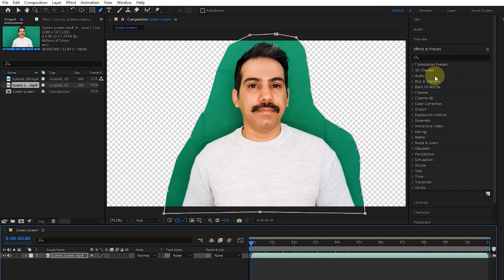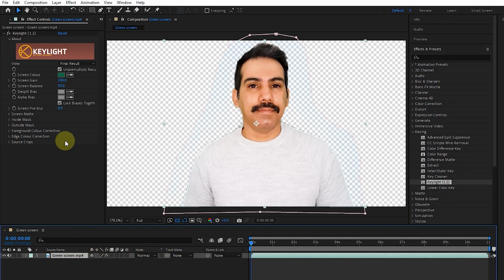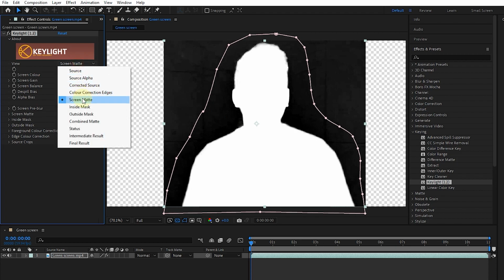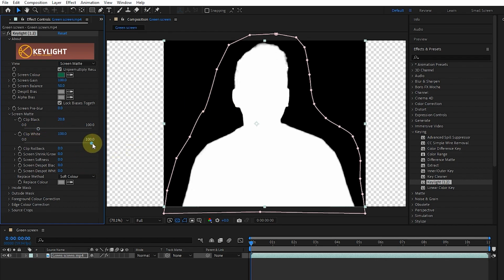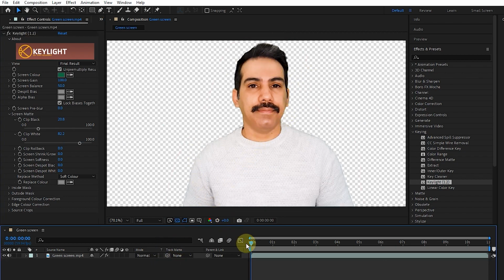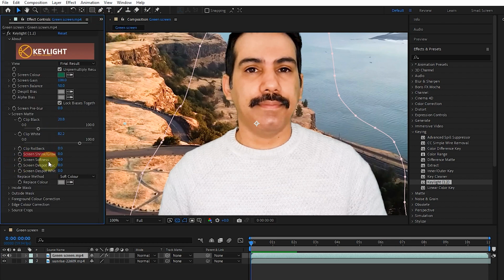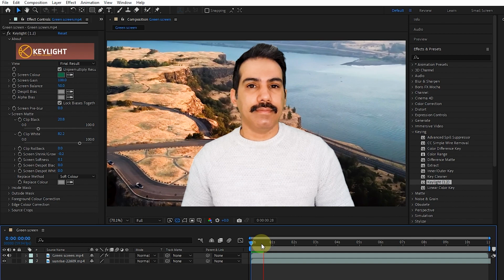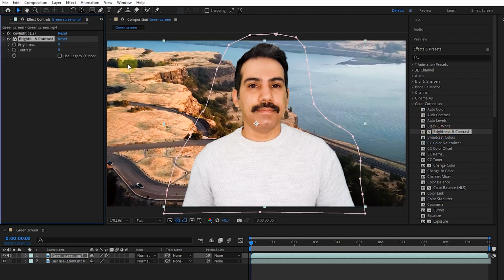how to remove green screen in after effects - chroma key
Adobe After Effects. In this video, we change the background of the video by removing the green screen, and we also replace a desired video or photo as the background.
First of all, you need to know why we use green background.
This is because it doesn't match any skin tone or natural hair color, so it can easily be removed without taking out parts of the person in the foreground.
Also, to get the best result, try to make sure that the green screen does not have wrinkles and adjust the lights so that the light is distributed evenly.

Composition Panel  & Video Composition in After Effects Ep6 ( Beginner to Advanced)